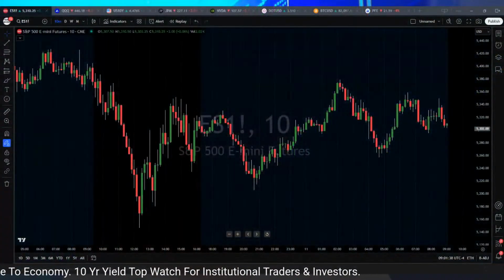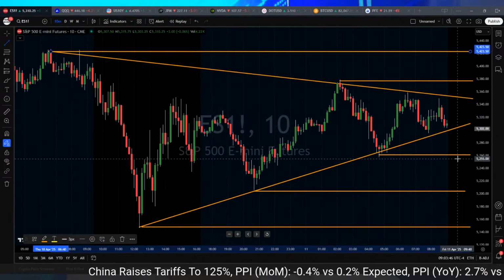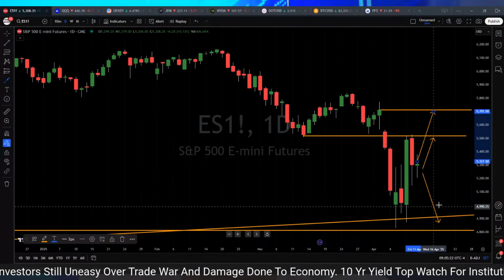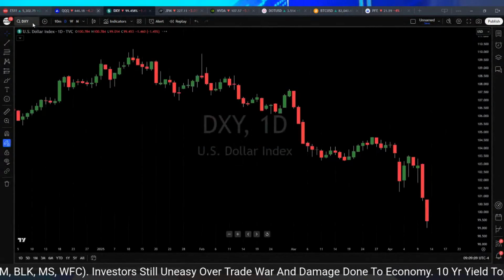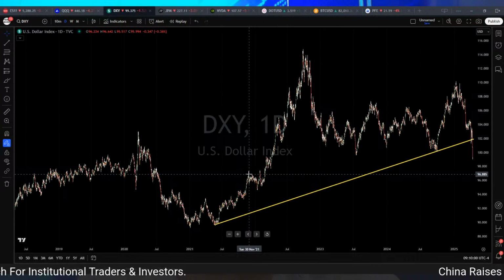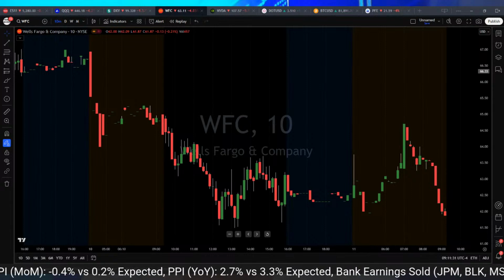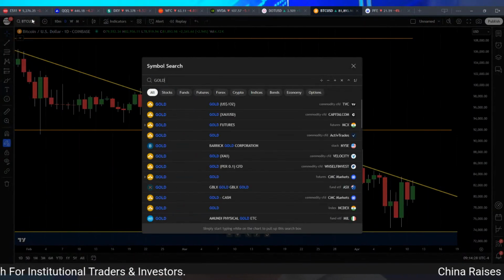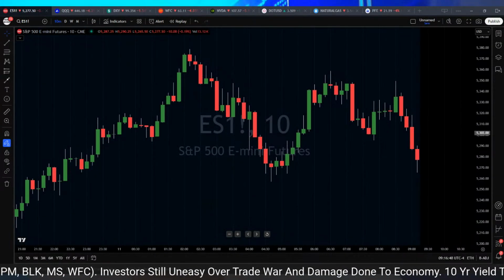Top Trade Setups: PPI Inflation Data, China Hikes Tariffs Again...Here Are The Trades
In this episode of The Gameplan, pro trader Gareth Soloway breaks down the latest market-moving headlines, including fresh PPI inflation data and China’s latest round of tariff hikes. With volatility on the rise, Gareth reveals the top trade setups across major asset classes—stocks, Bitcoin, gold, silver, oil, and more. Gain a deeper understanding of how macroeconomic developments and technical levels intersect to create actionable opportunities. This is your roadmap to navigating inflation, tariffs, and global economic shifts with precision.

In each Game Plan episode, live at 9am ET, Gareth Soloway breaks down the charts and macro data like nothing available to the public. Usually kept for institutions, Gareth reveals tactics, trade levels and analysis that will blow your mind and make you a BETTER investor/trader. He covers stocks, commodities and crypto and will walk you through everything you need to be a winning trader and investor. The Game Plan rockets past CNBC, Fox Business and Bloomberg in quality and actionable alpha. Gone are the mainstream media narratives and social media hype, Gareth tells the truth and gives high probability analysis for trading.

In this episode of The Game Plan, Gareth Soloway analyzes the latest market turmoil as China strikes back with more tariffs, triggering a sharp market collapse. With volatility surging, new trade setups are emerging across stocks, Bitcoin, gold, oil, and more. Get the expert insights and technical levels you need to navigate these wild market swings and capitalize on key opportunities. Don’t miss this essential breakdown of the latest market moves.